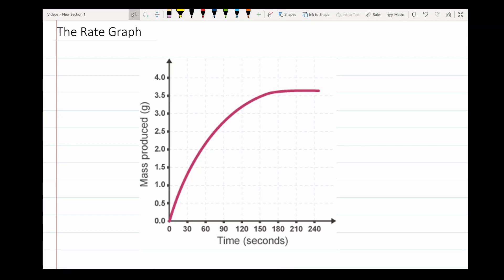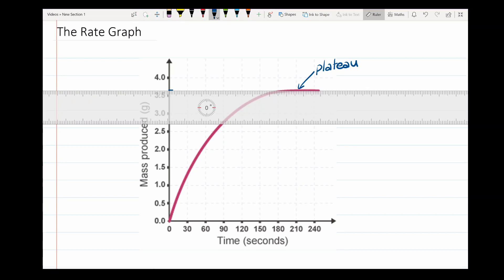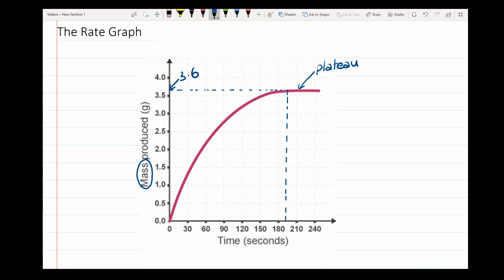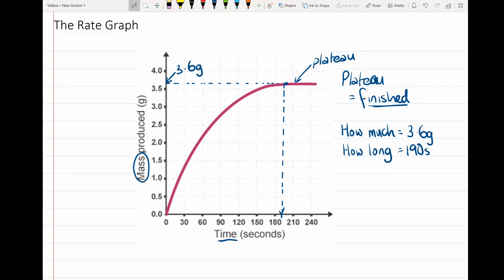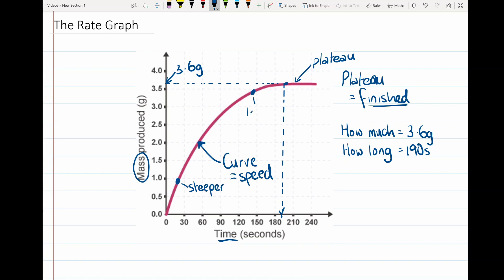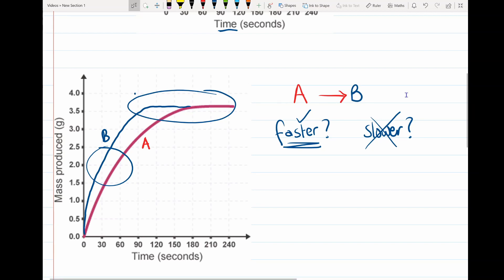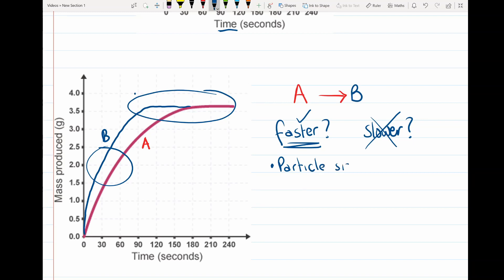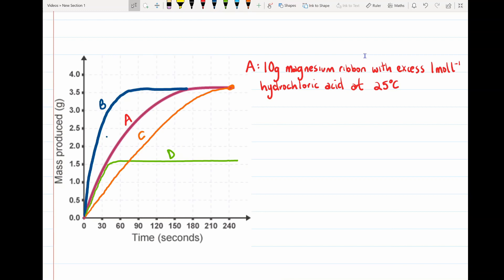Rate Curve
A video to explain the information we can gather from a rate curve how to compare curves to describe changes in conditions.